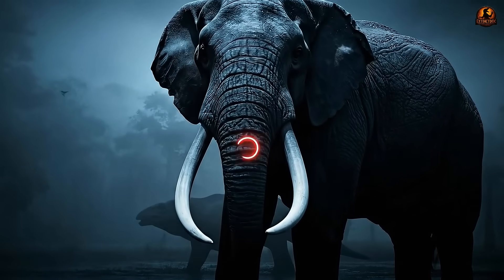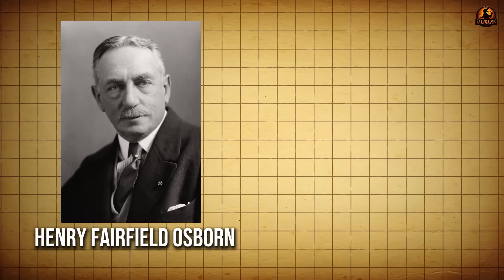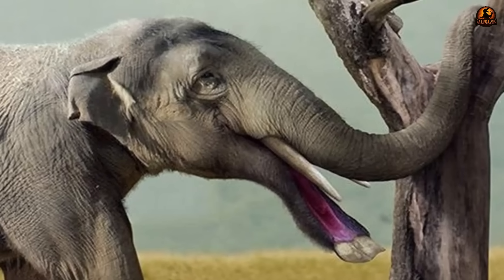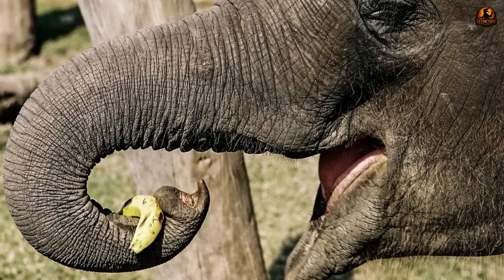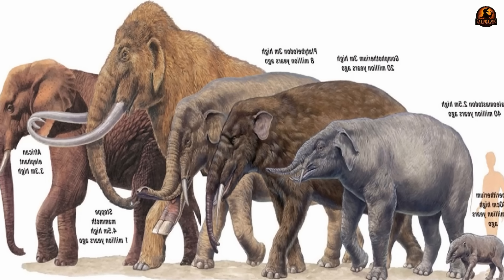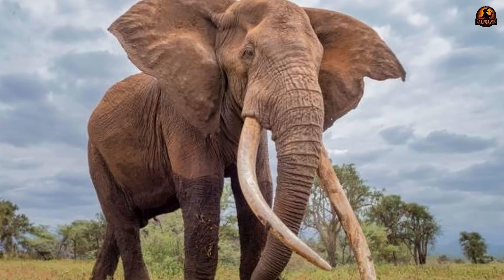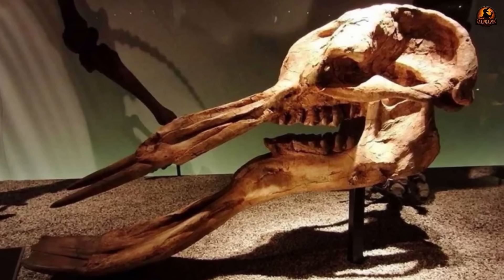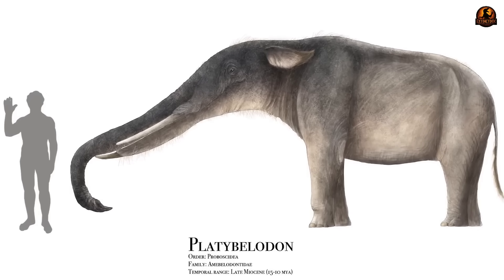We Got The Shovel-Tusk Elephant Completely Wrong | Platybelodon Documentary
PLATYBELODON — THE SHOVEL-JAWED PREHISTORIC CREATURE

If you thought all elephant relatives had curved tusks, think again. Platybelodon — the “shovel-tusked elephant” — roamed Asia, Africa, and North America during the Miocene with one of the strangest jaws in prehistory. For decades, scientists pictured it dredging swamps like a living excavator, but modern evidence tells a very different story. We Got The Shovel-Tusk Elephant Completely Wrong | Platybelodon Documentary